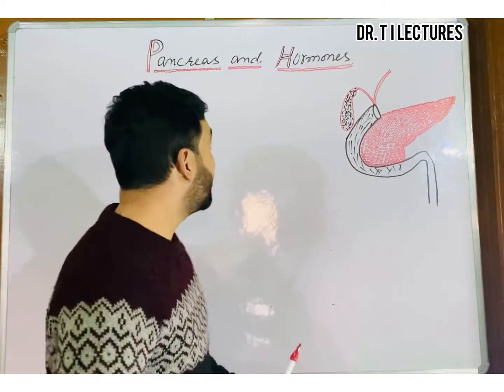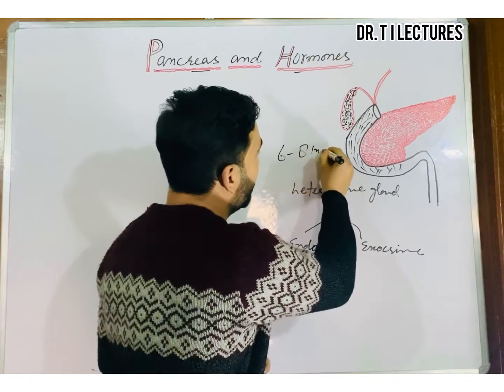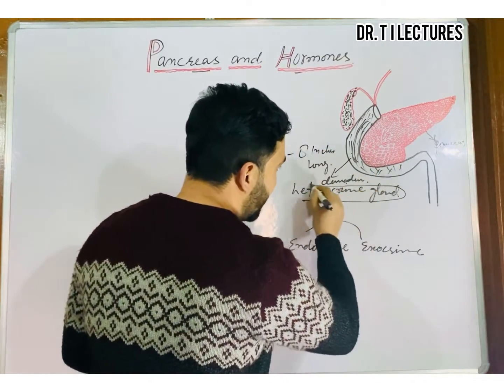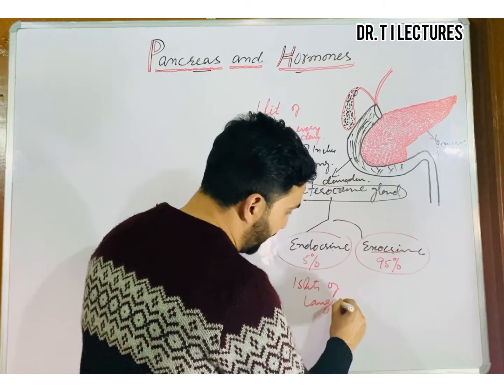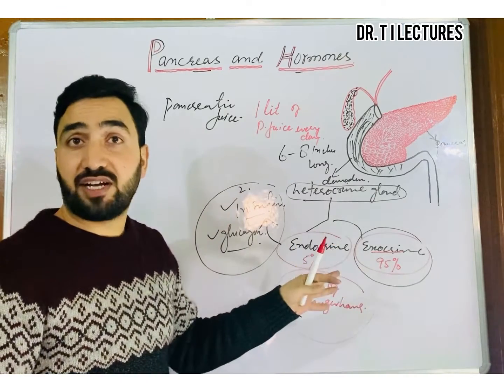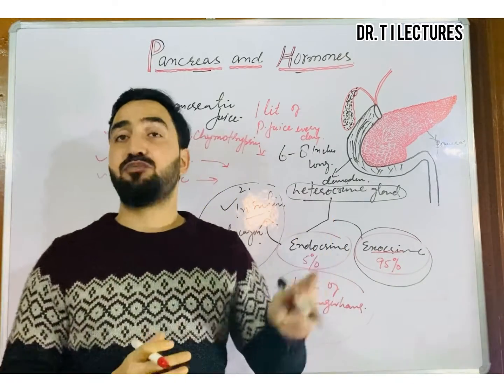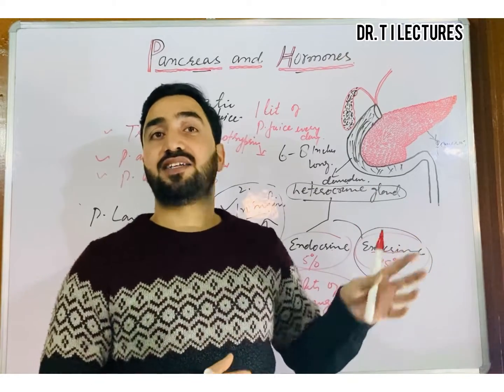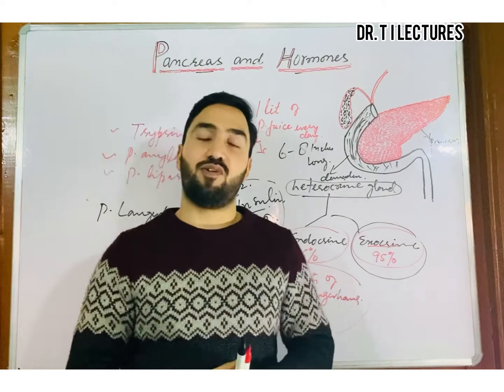Pancreas..The Heterocrince Gland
This vedio lecture explanes the important Heterocrince Gland called as Pancreas, it's hormones and associated disorders